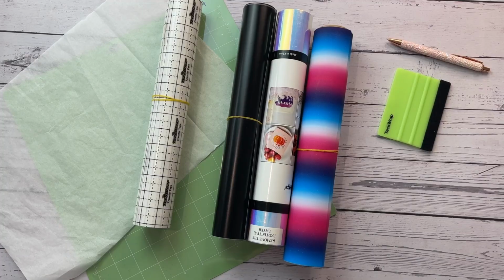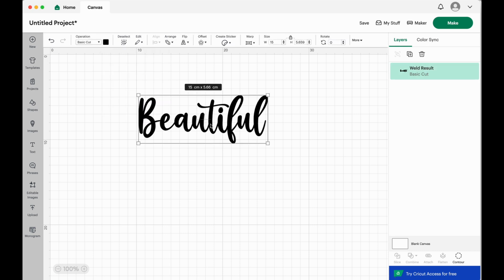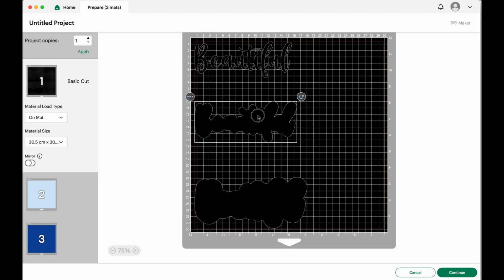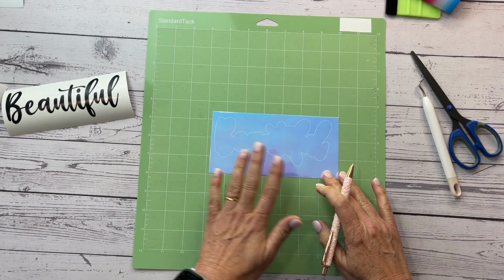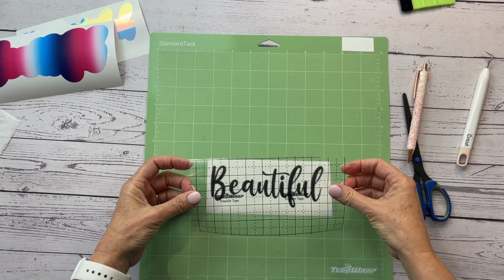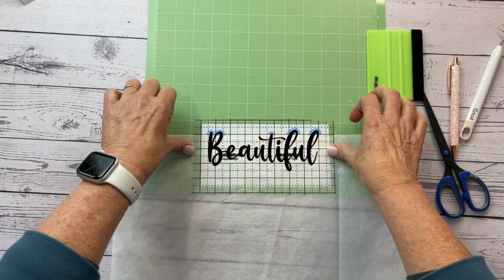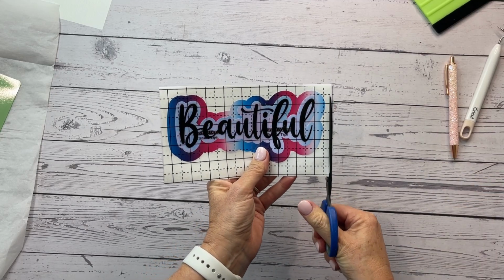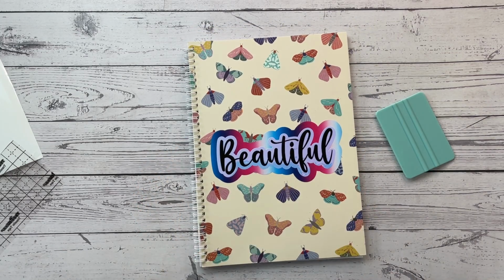Three-layer Decal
Have you ever made a layer decal but struggled to position them just right? In this video tutorial, we've got you covered with time-saving hacks that will save you from frustration.

Join us as we take you step-by-step through the process of making a layer decal, perfect for adding a personal touch to notebooks or gifting to someone special.

Some others you should try.

00:00 Introduction the theme layering decals
00:41 Material Showcase
01:34 Design Space Setup
03:38 Cutting Settings and Vinyl Weeding
06:51 Layering Vinyl
11:34 Applying the Design to the Notebook
13:13 Final Result